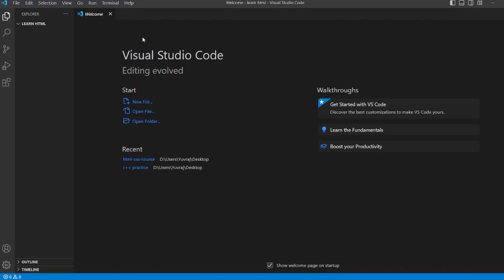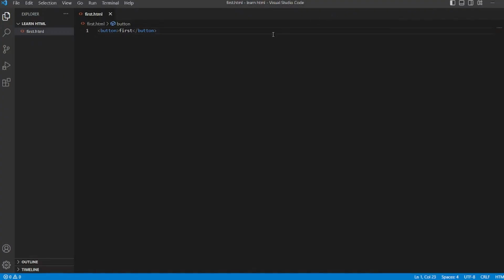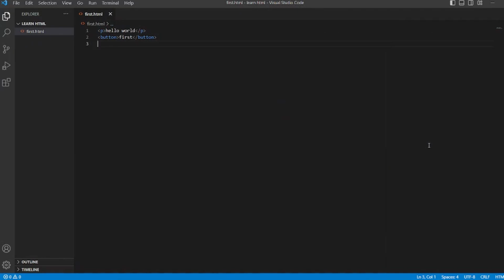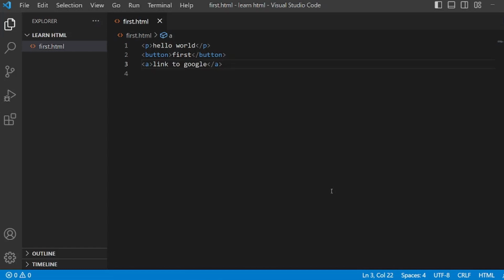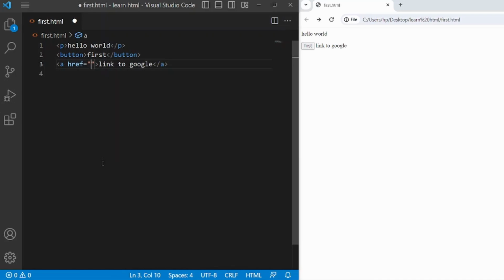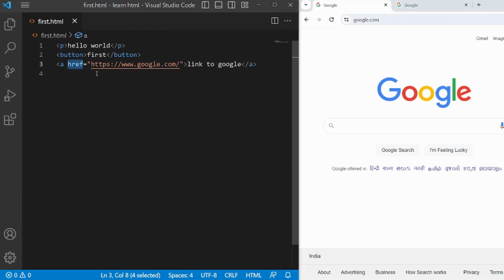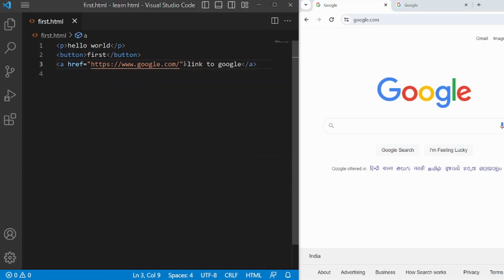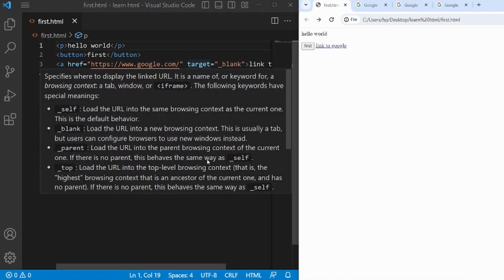HTML 01 Introduction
In this video series we will be learning the basics of HTML. This is the introduction video where we will learn about basic syntax of HTML and also we'll be making our first website.